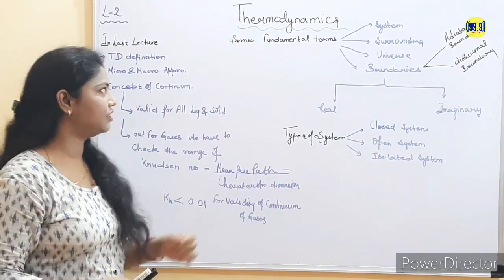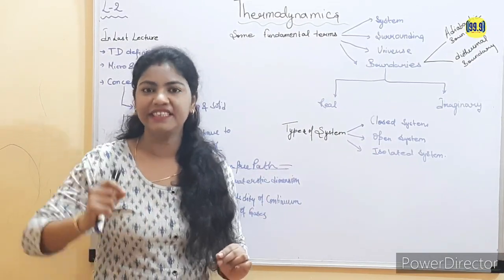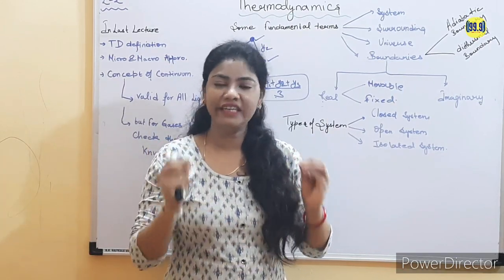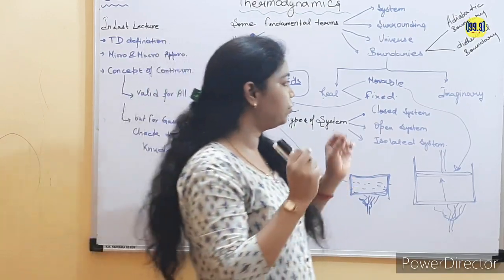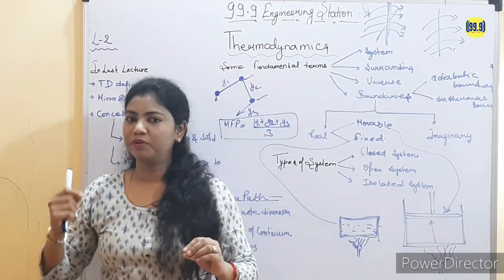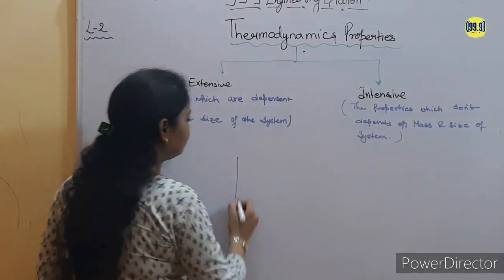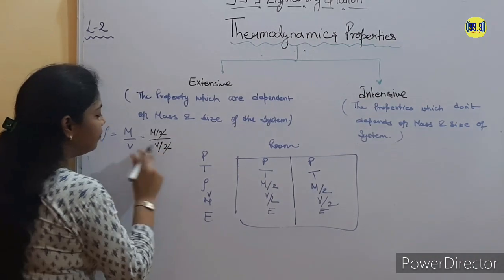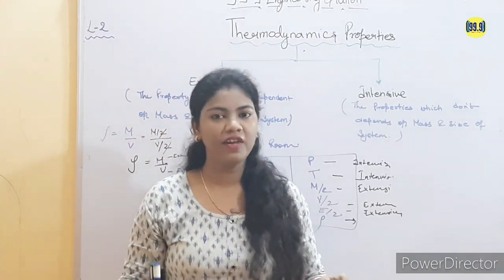(L-2) THERMODYNAMIC| PROPERTIES OF THERMODYNAMIC| CHEMICAL ENGINEERING| BY VANDANA MA'AM